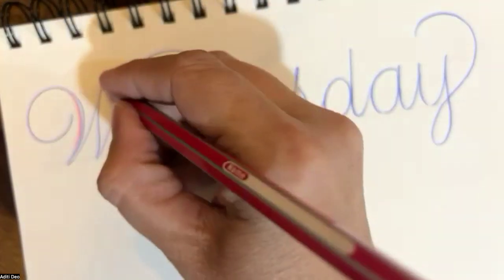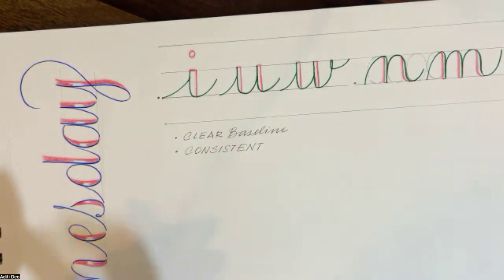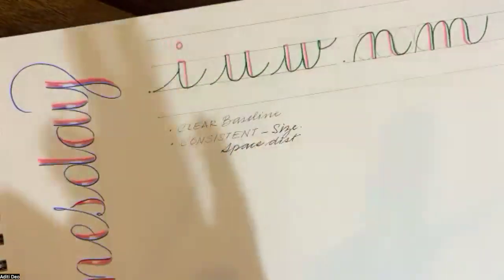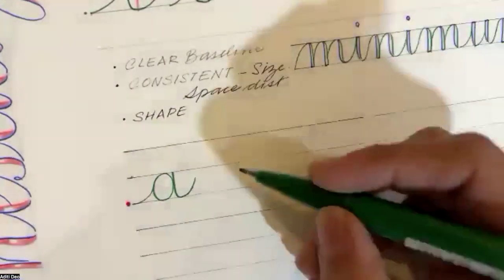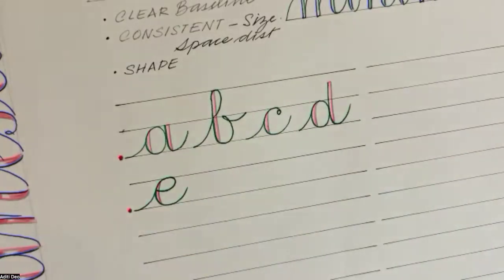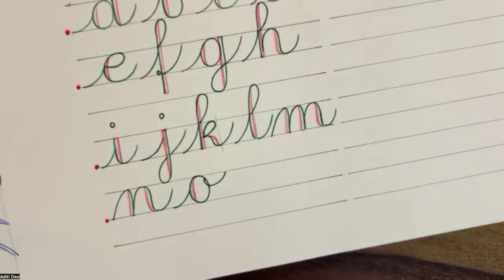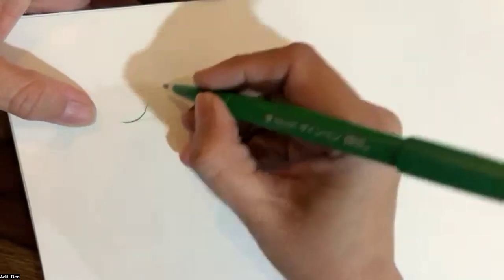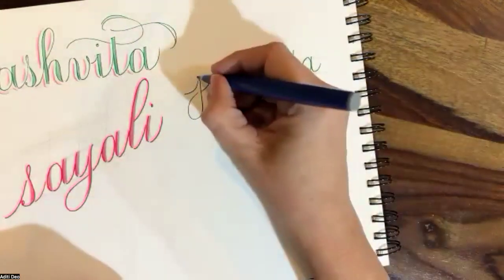Wed PM Open Shaded 19 3 25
Open shaded letters are a form of casual lettering that you can use for decorative lettering projects like posters, book covers, cards, envelopes and more.

Learn this easy yet elegant lettering style based on classic Calligraphy scripts.